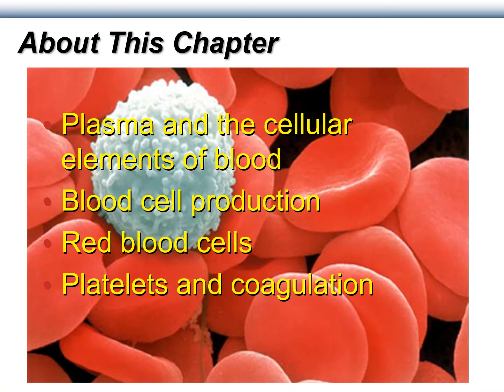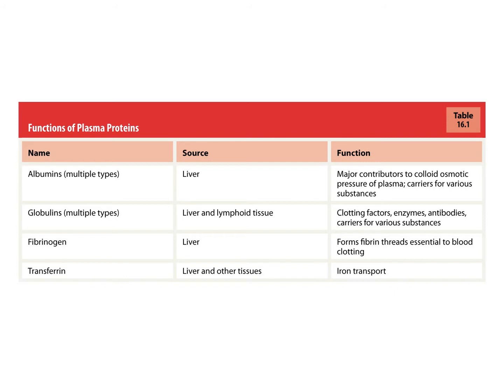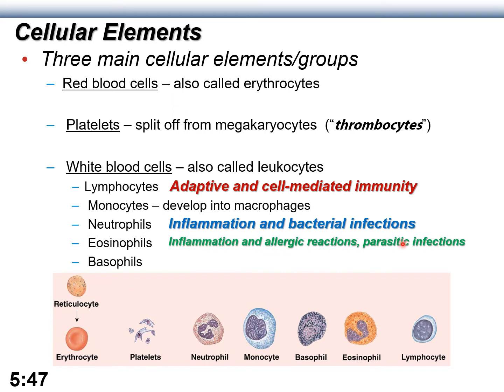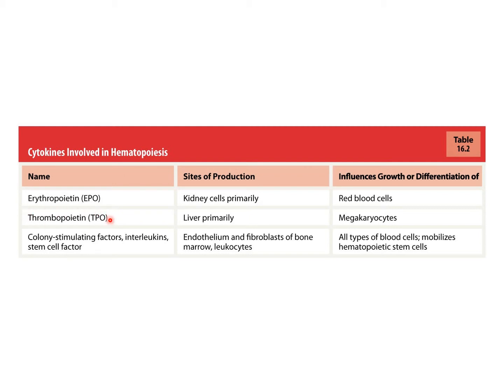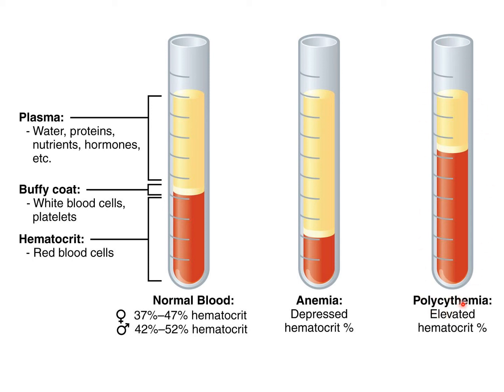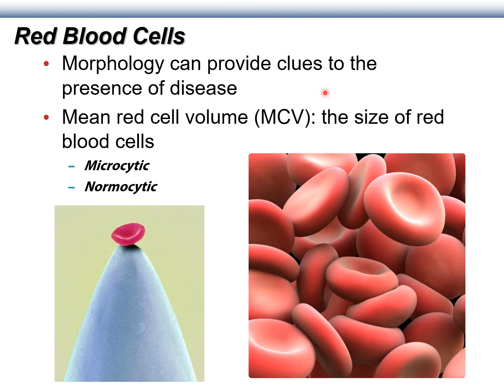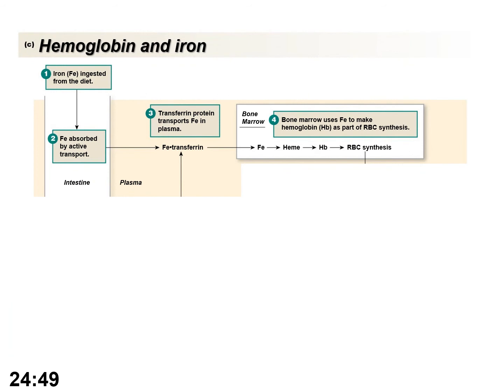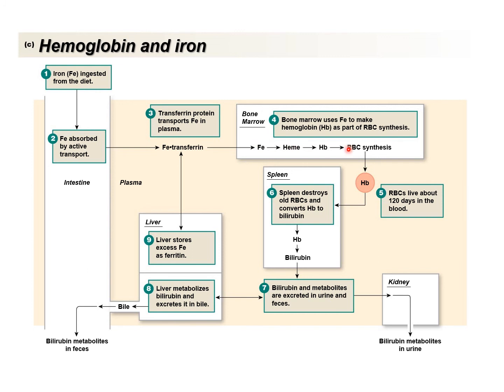16a - BIOL 330 - Chapter 16, Blood Lecture, Part 1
First lecture of Unit 4.  Blood "anatomy" (cellular & non-cellular components and function); Hematopoiesis; Red Blood Cells; Iron Cycle